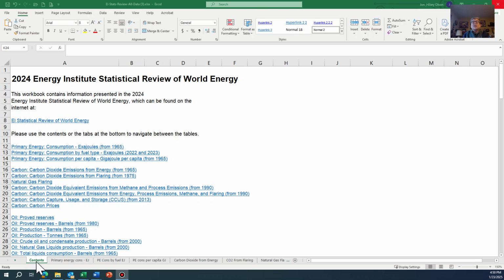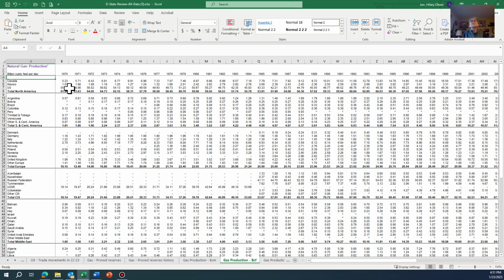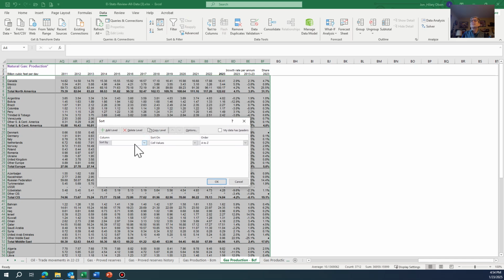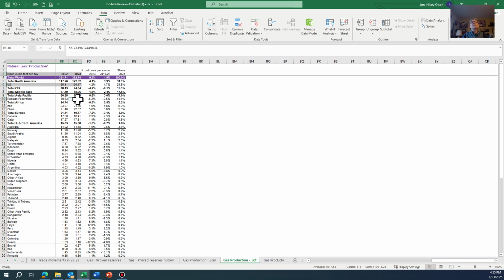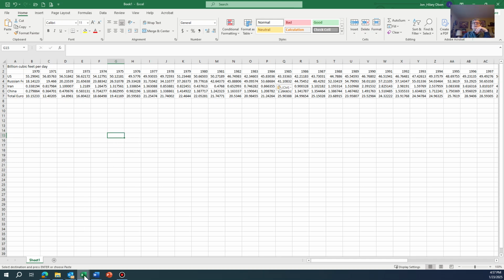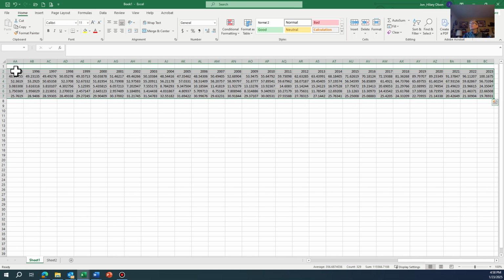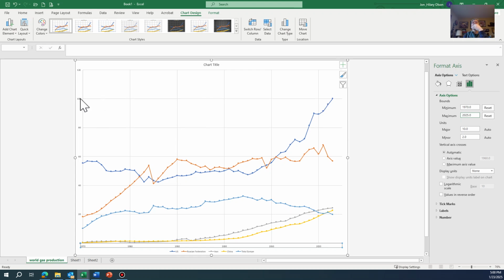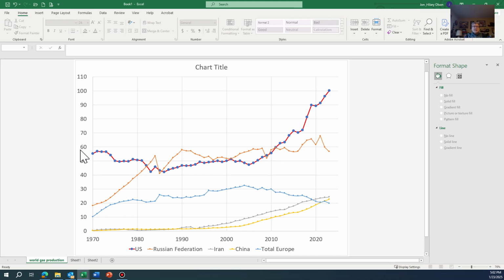Excel - making scatter plots